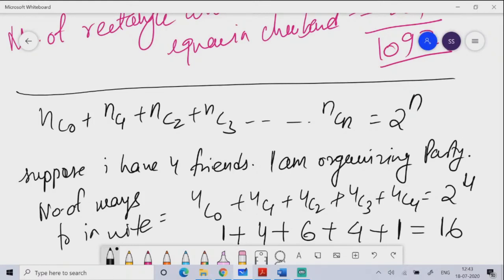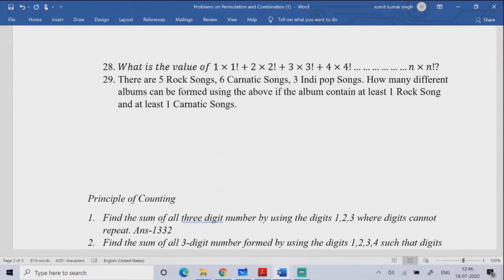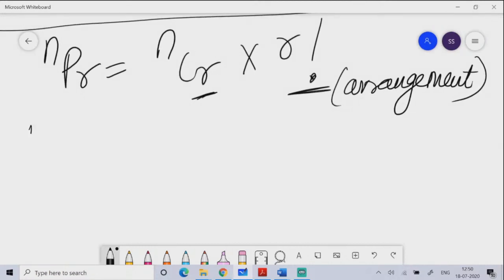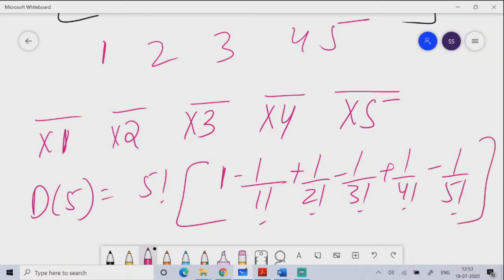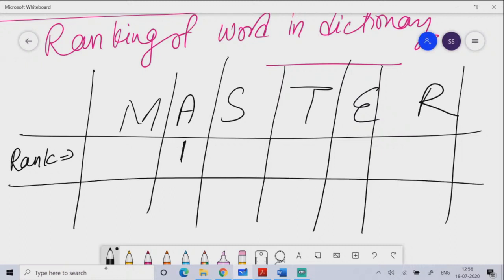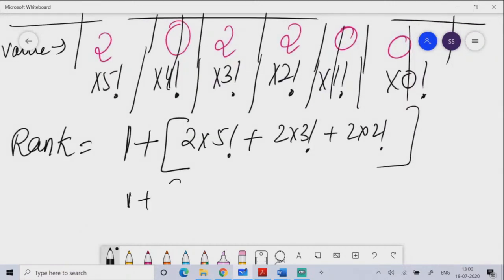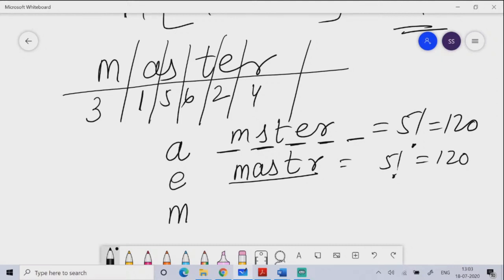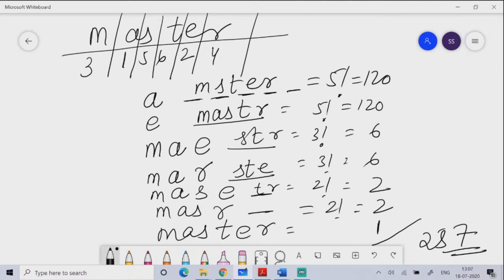Permutation and Combination P4